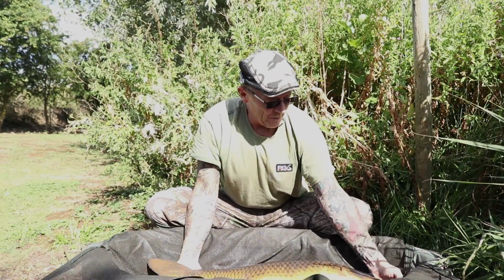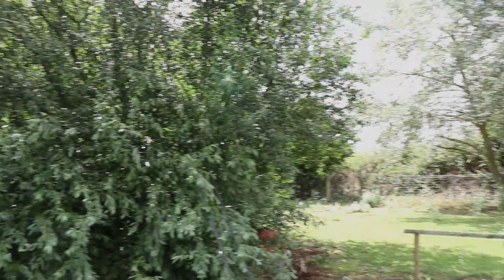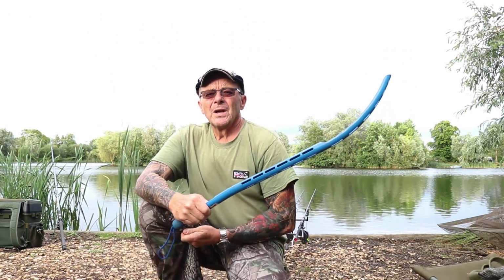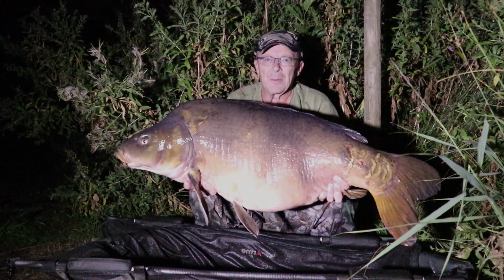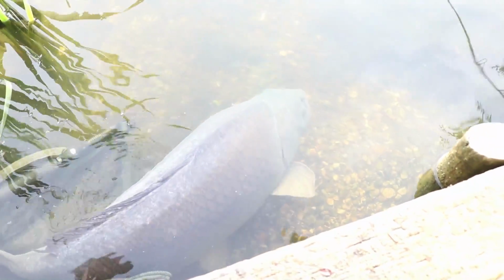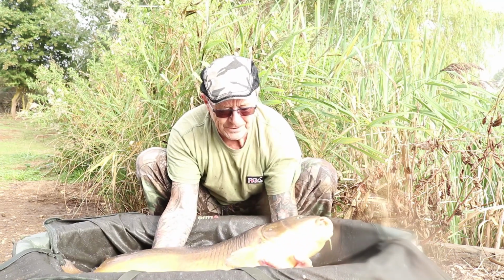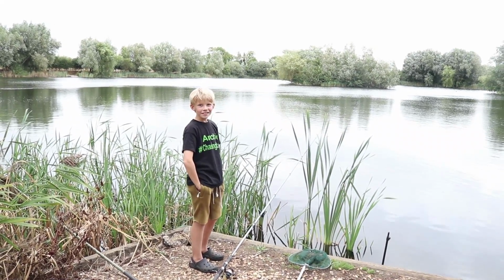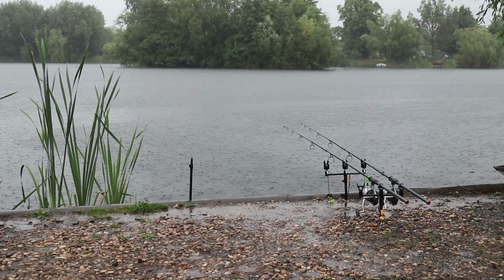Deepings syndicate, brace of 40lbers!!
Carp fishing, Two forties in a four fish catch.
Chasing big carp Les Marsh.
Testing a new bait from RG baits, the carp certainly seemed to like it.
My Grandson Archie was with me again on this trip, chasing the deepings rudd.
A change in the weather at last, and the big girls went on the feed.
A cracking trip, well worth all the miles of traveling i have to do.
My vlogs are mostly based on my adventures traveling down South chasing big carp, as i live in the North East of England.
every session down South usually involves a journey of just under three hours on a good run.
But, I've done this for years now, it's really paid off, so hopefully I'll keep on doing it for the fore see able future.
As i just love catching big carp.